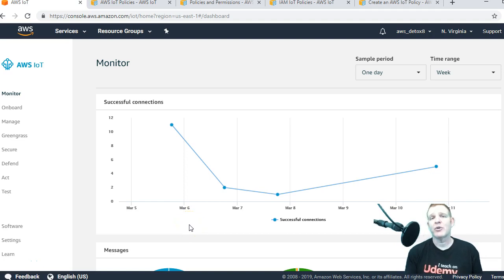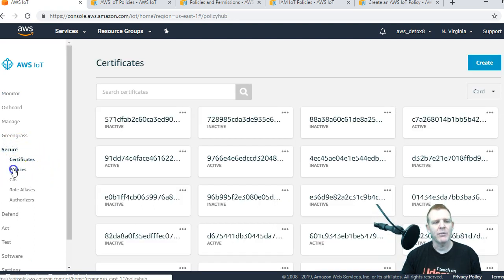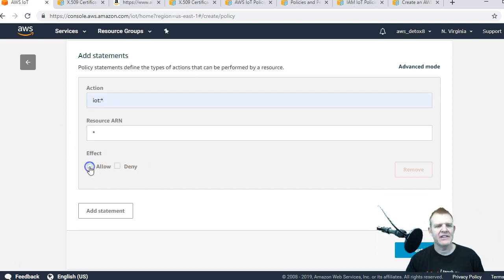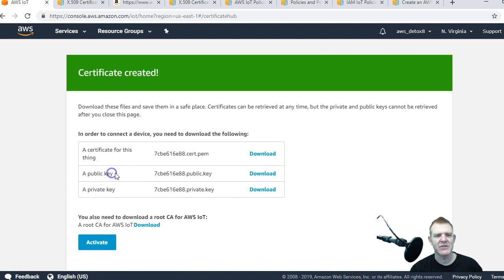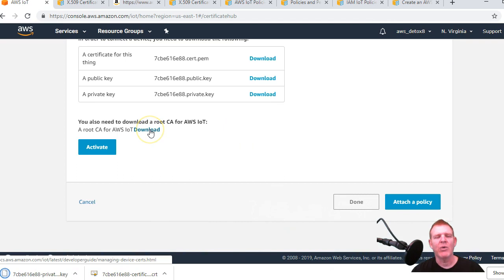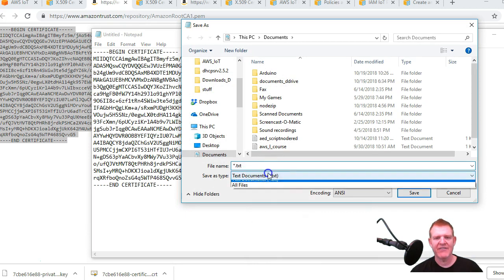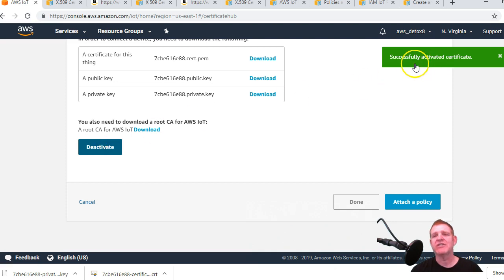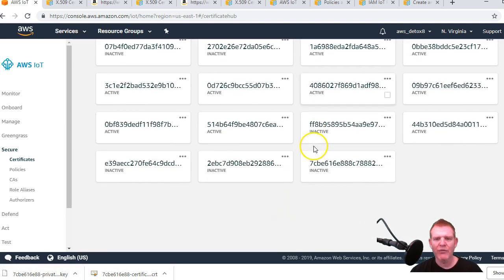Creating Device Credentials and a IoT Policy for AWS IoT Core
Creating security credentials and composing an IoT policy from AWS IoT Core.  If we are using MQTT of port 8883 then AWS IoT requires our embedded devices or SBC's have security credentials resident on the device, and a policy attached to those certifications that gives access to AWS IoT core.

This lecture shows you how to create the AWS IoT  credentials needed and an associated (very) inclusive policy.  Note that new for  2018/2019  we now have additional options on our x509 root cert format.  We will choose the 2048 bit encryption option.

To get my entire course on AWS IoT use this coupon for the lowest possible price: